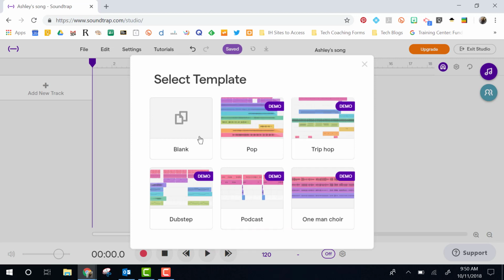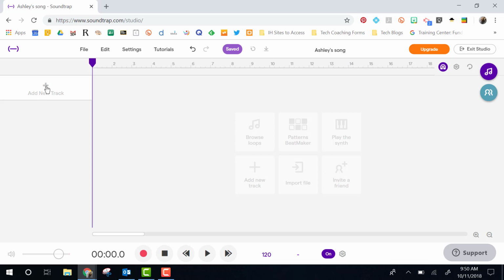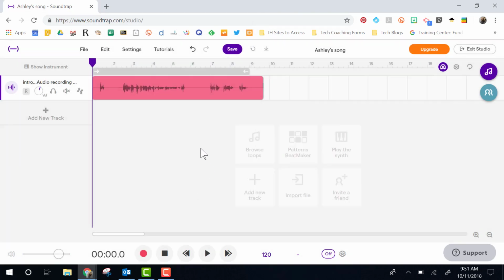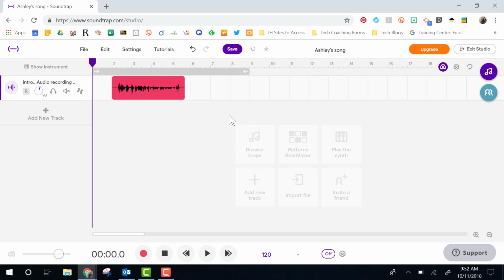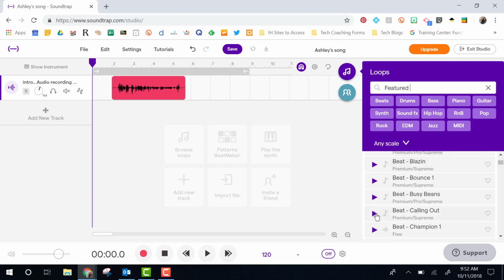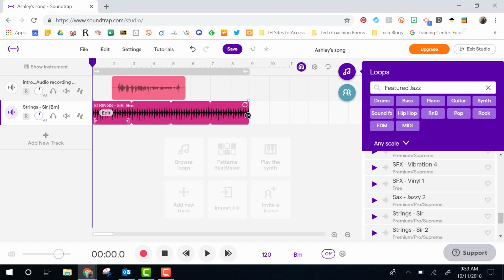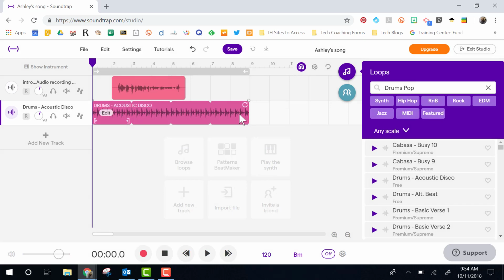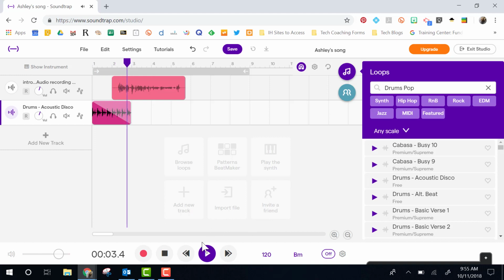Soundtrap Overview for Podcast Project